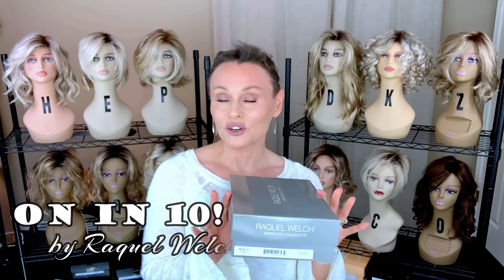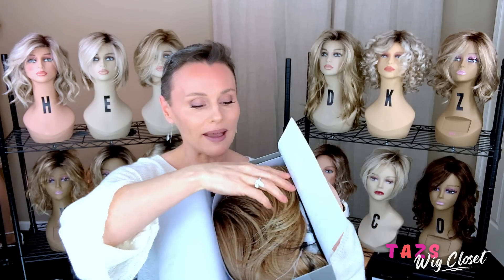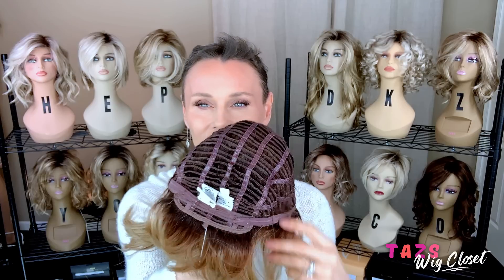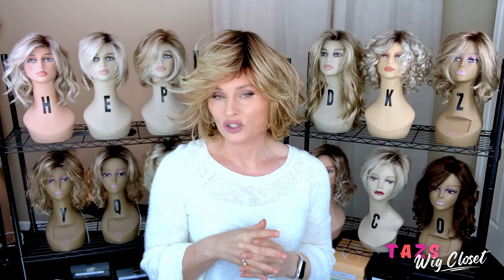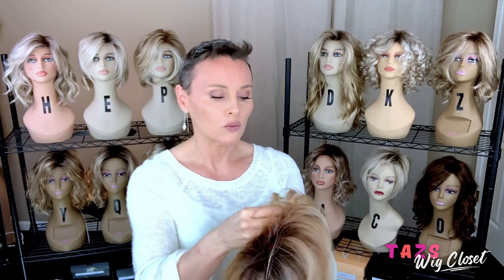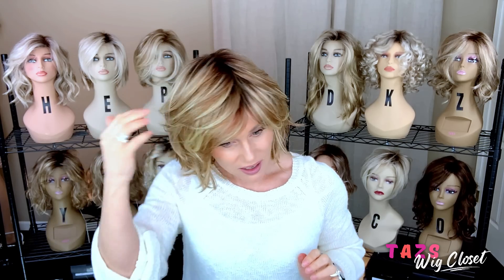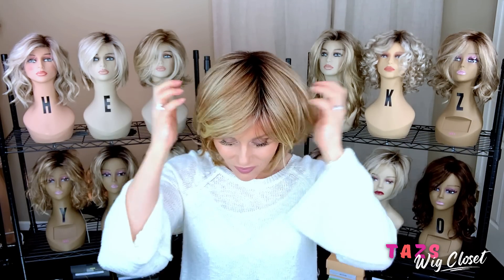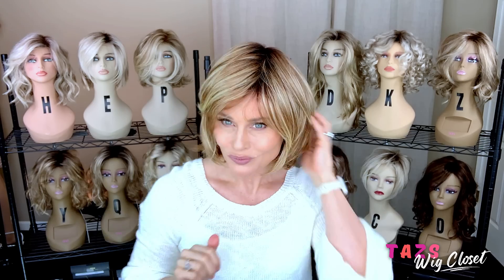Raquel Welch ON IN 10! Wig Review | UNBOX & DISCUSS important DETAILS! | Max VERSATILITY!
UNBOX Raquel Welch ON IN 10! Wig review in the color Shaded Wheat RL14/22SS. DISCUSS the important details & see the styling versatility! @WigStudio1 XOXO TAZ

H IS Belle Tress Caliente Handtied.. review coming!

🟪TAZS WIG CLOSET WEBSITE! (THIS SITE IS NO LONGER AVAILABLE, TOO MANY TECHNICAL ISSUES USING GODADDY WEBSITE HOSTING SERVICES) EXPLORE, SHOP my open box wigs & BLOG! for mobile Safari users.